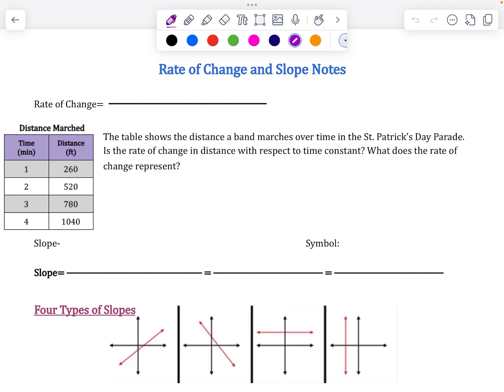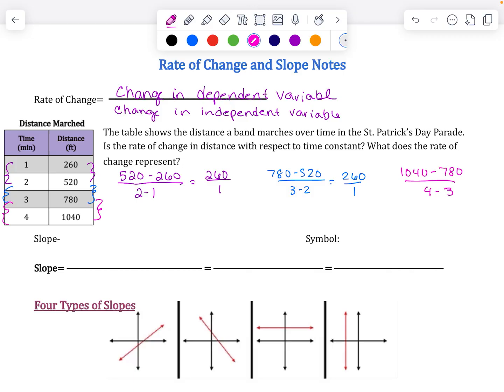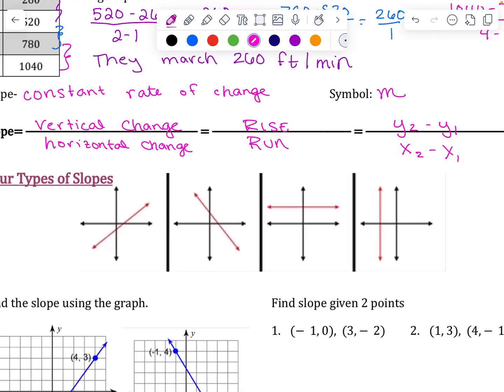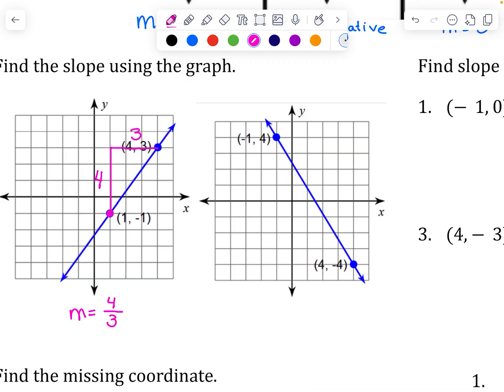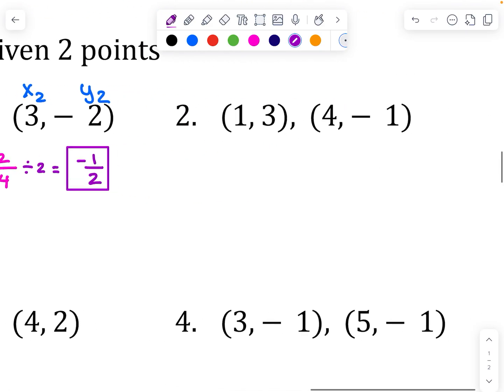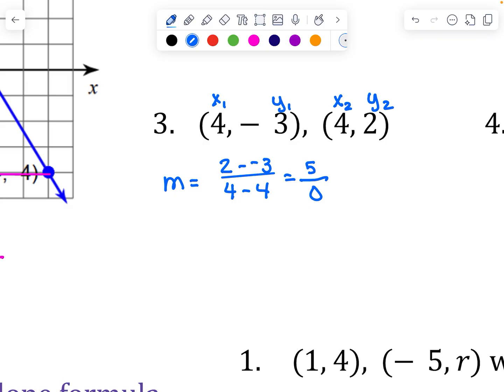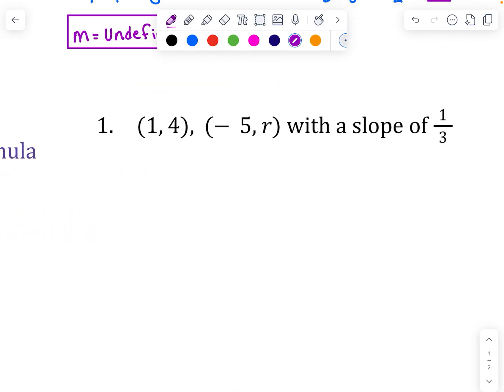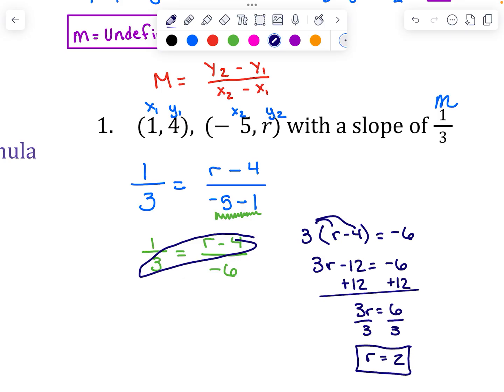Rate of Change and Slope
📘 Rate of Change & Slope – Guided Notes Lesson
In this video, we break down two of the most important concepts in algebra: rate of change and slope. Students will learn what slope represents, how to calculate it from tables, graphs, and equations, and how rate of change connects to real-world situations.

✔️ What’s Included:
• Clear definitions of slope and rate of change
• How to find slope from a graph
• How to find slope from a table of values
• How to compute slope from two points
• Understanding positive, negative, zero, and undefined slopes
• Practice problems with explanations
• Real-life examples that make the concepts stick

🎯 Perfect For:
• Middle school & Algebra 1 students
• Anyone needing a refresher on slope and rate of change